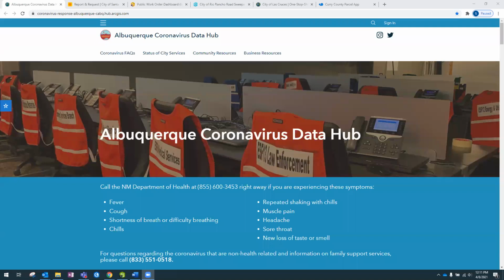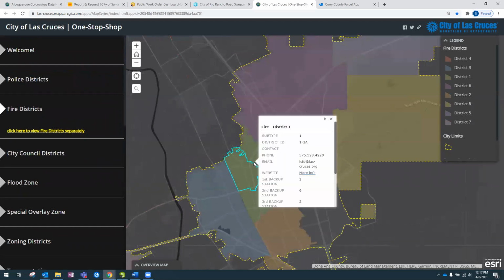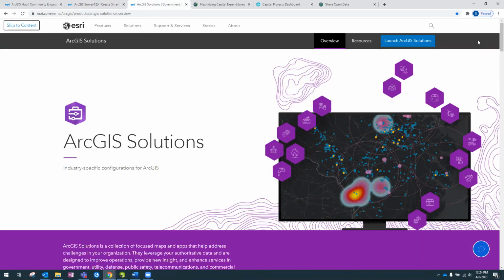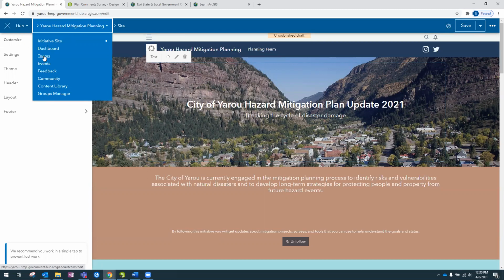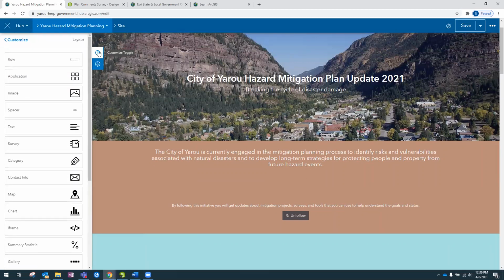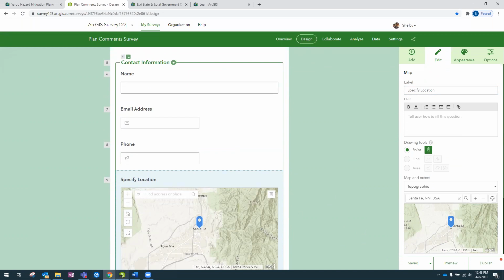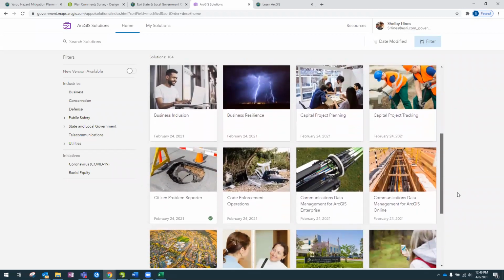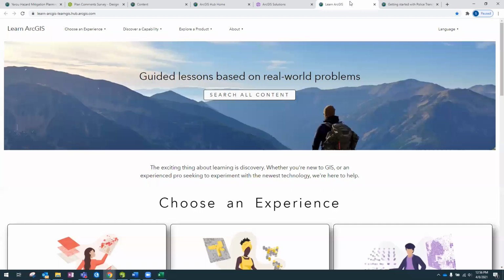NMGIC Geoseminar #1 - April 8, 2021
Civic Engagement with ArcGIS using ArcGIS Hub.
Learn how ArcGIS Hub and other ArcGIS Online tools and templates enable organizations to enhance civic engagement by sharing information publicly, creating understanding, and promoting active constituent participation around projects and initiatives